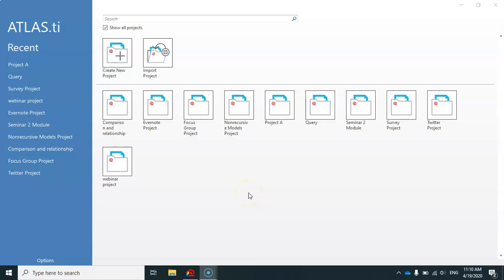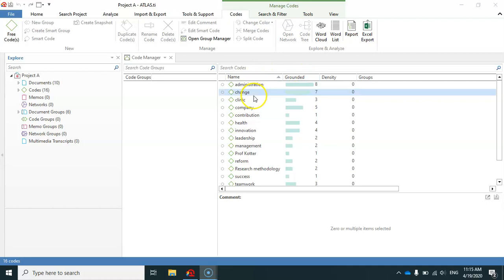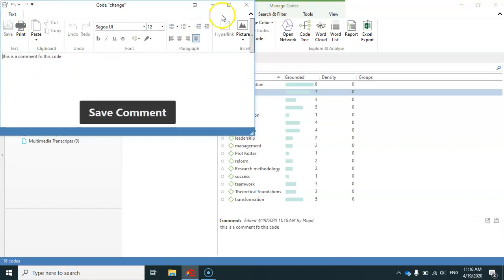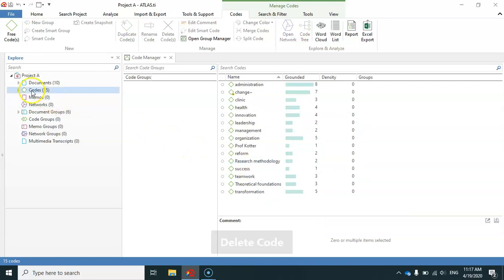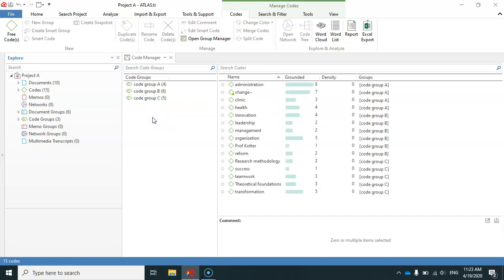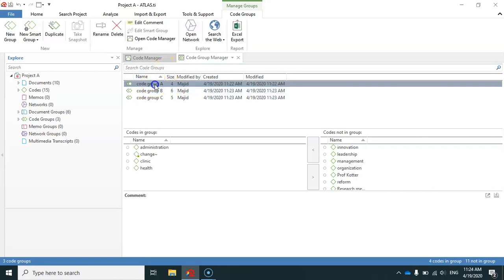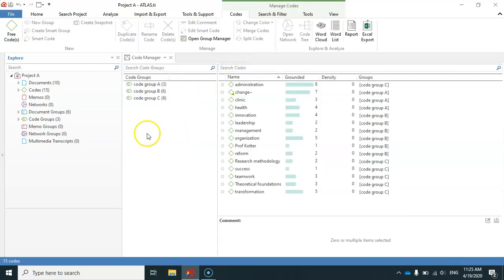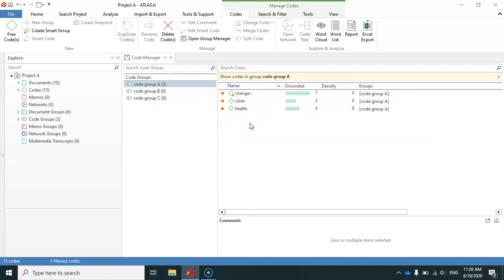#8 Code manager in ATLAS.ti Part A (commenting, renaming, deleting, grouping & coloring codes)